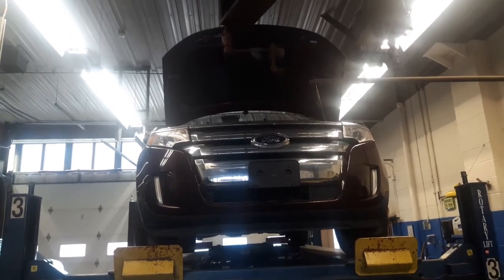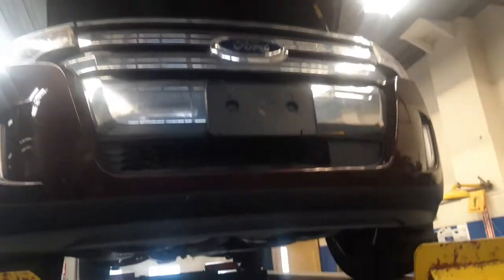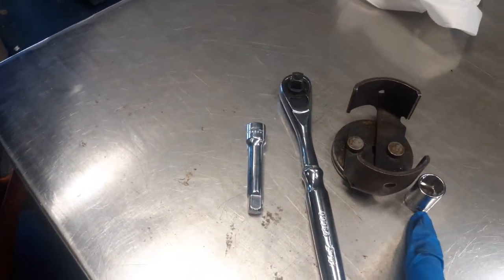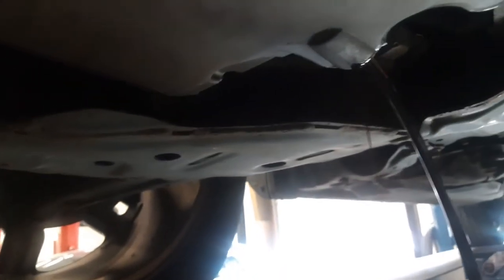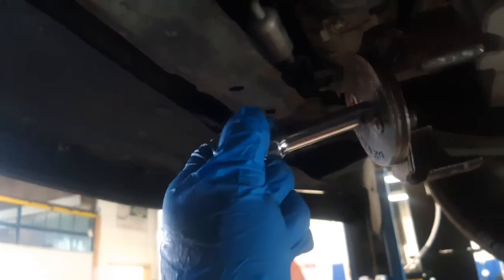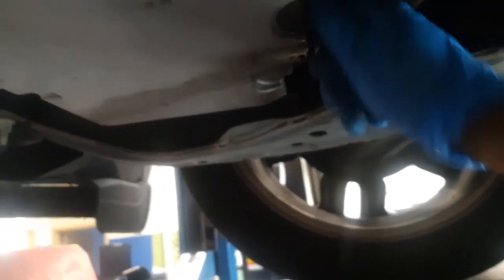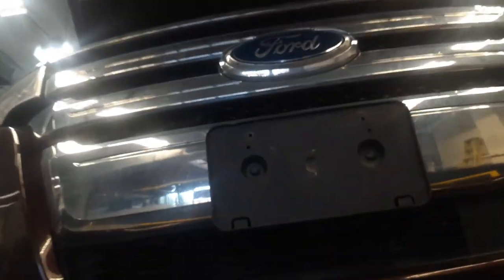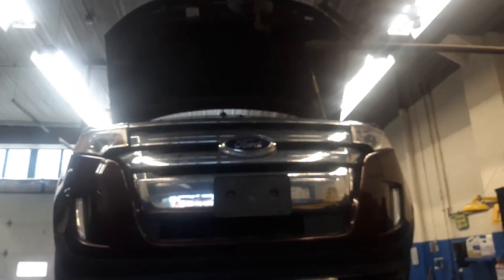Ford edge oil change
How to change the oil on a ford edge